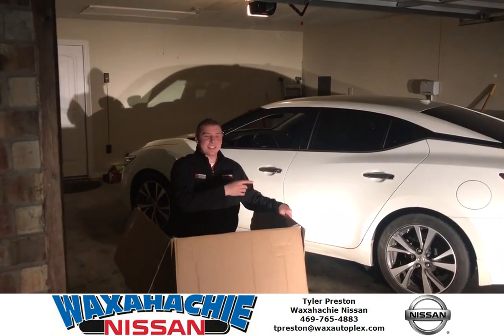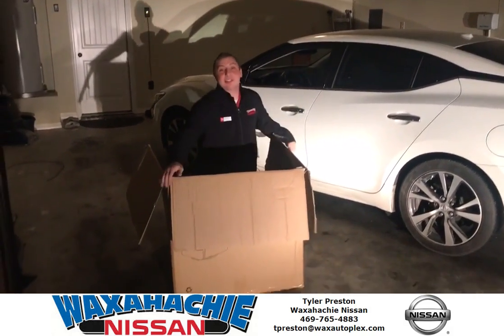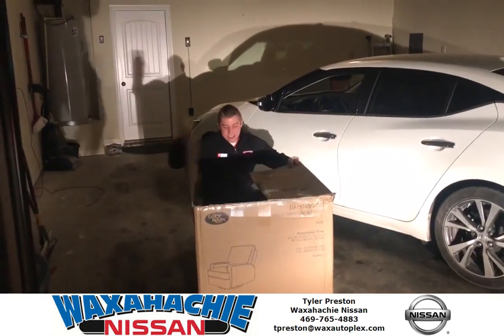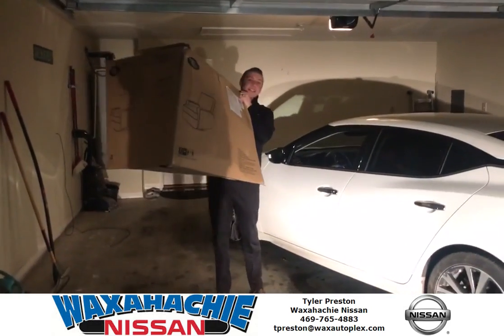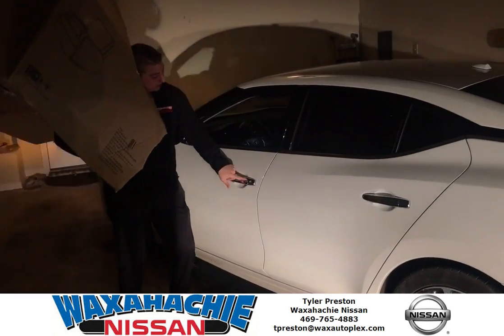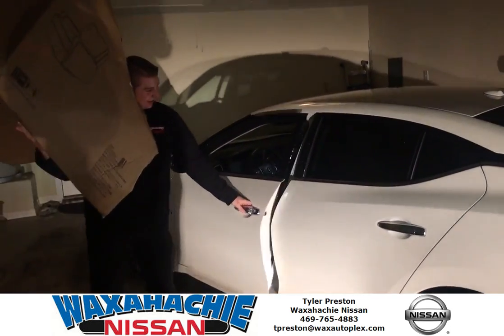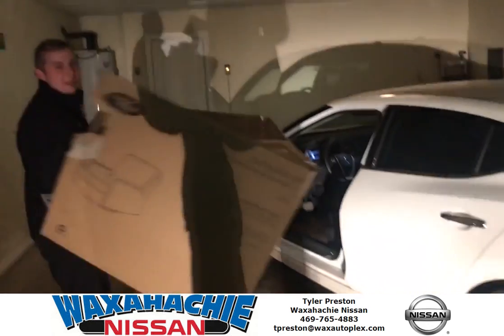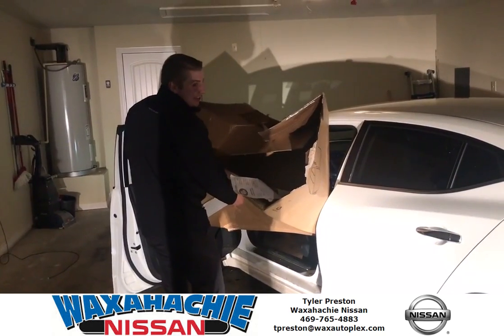How to Use Your Nissan Intelligent Key #2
In this video we tech you how to operate your intelligent key fob on your Nissan in so equipped.